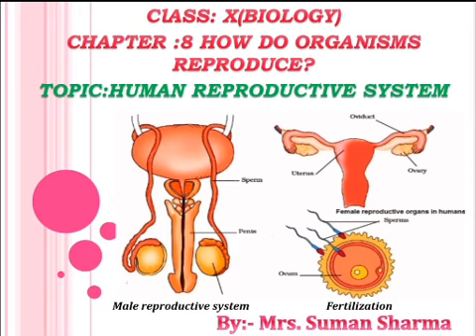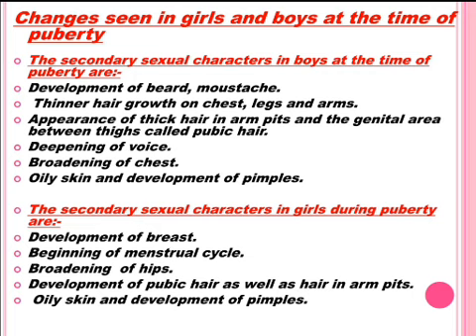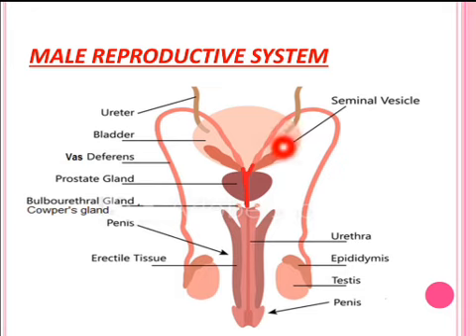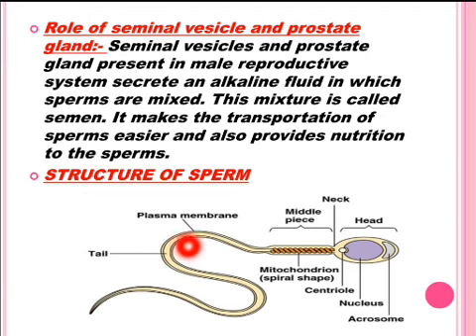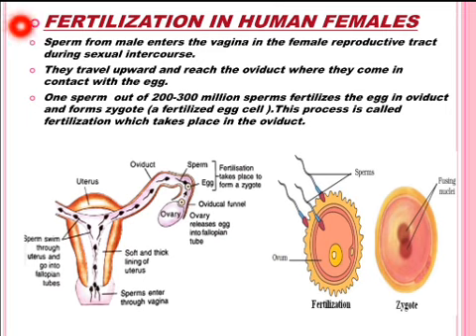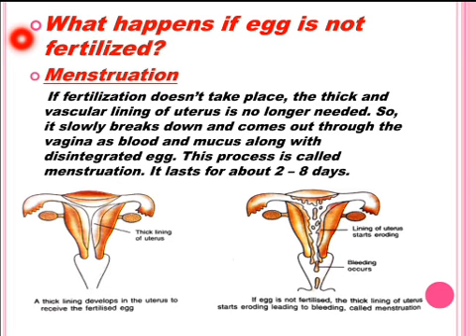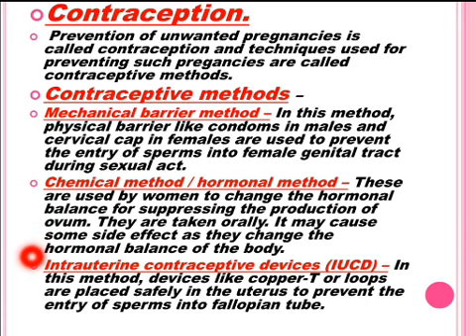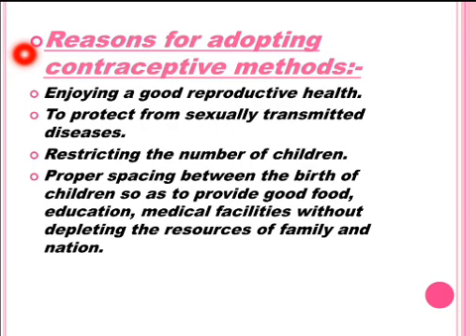|| CH-8 || HUMAN REPRODUCTIVE SYSTEM ||